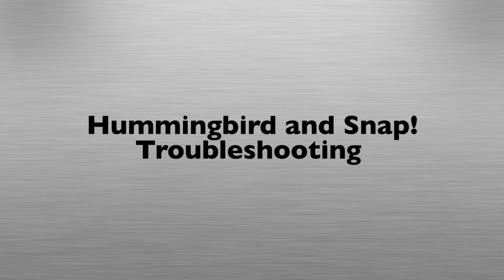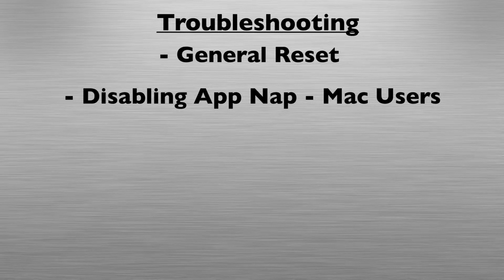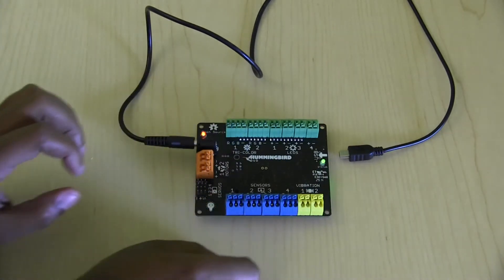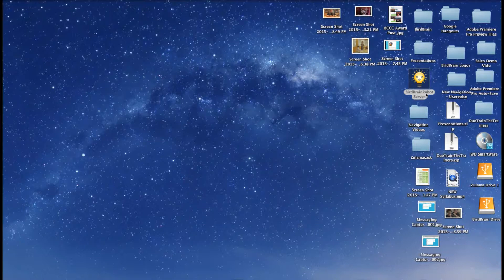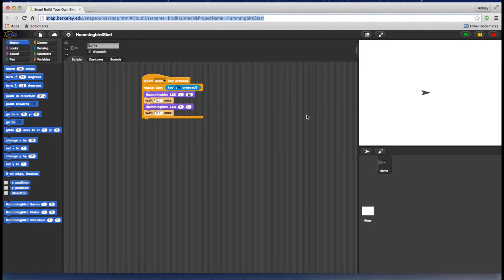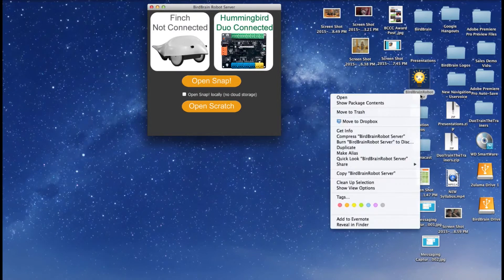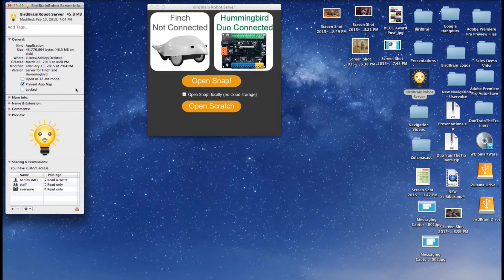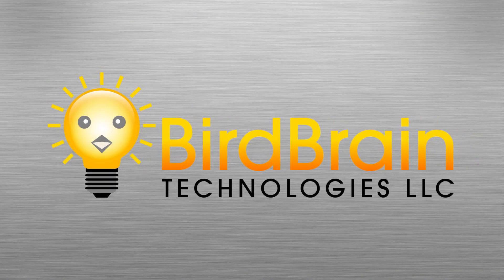Hummingbird & Snap! Programming: Troubleshooting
For the last video in this playlist we'll give you a look at some troubleshooting issues you might encounter.

Snap! Programming